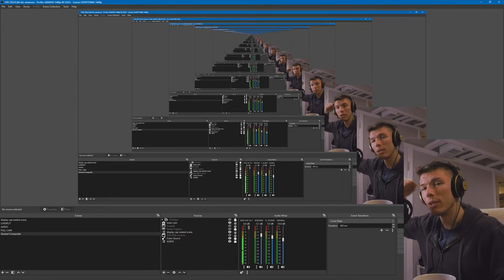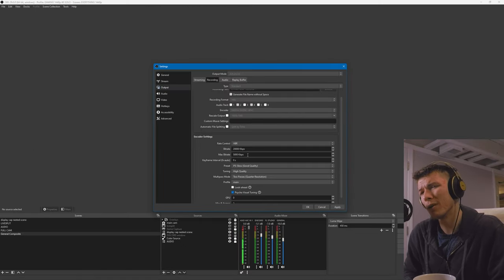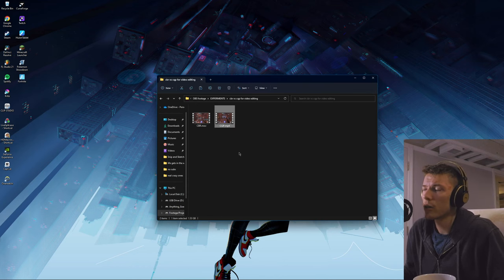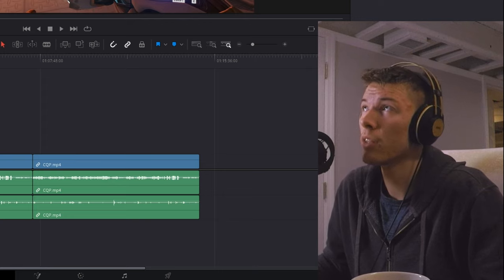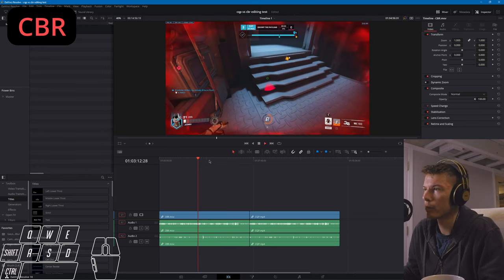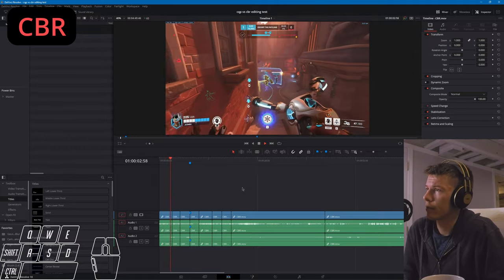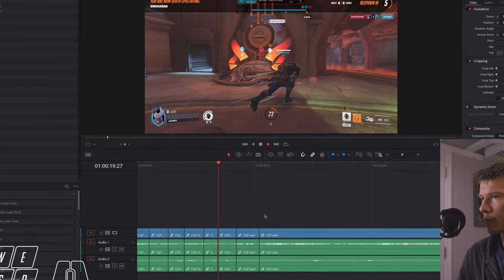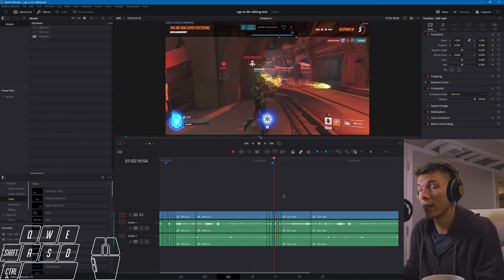CBR vs CQP vs VBR, which Rate Control to use for Video Editing and OBS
The rate controls can be confusing. However, if you are currently using CQP or VBR and are experiencing lag when video editing, you might wanna switch to CBR. This is what we experiment with in this video.

For this I recorded 1440p 60fps (HEVC) at
20,000 kbps CBR
24 CQP